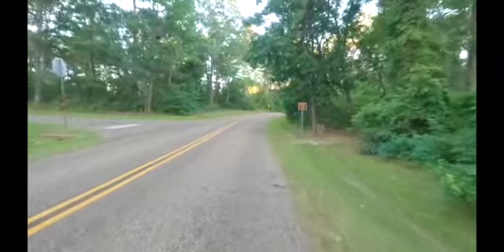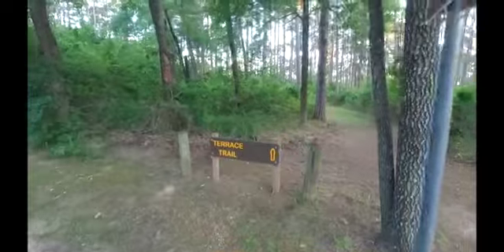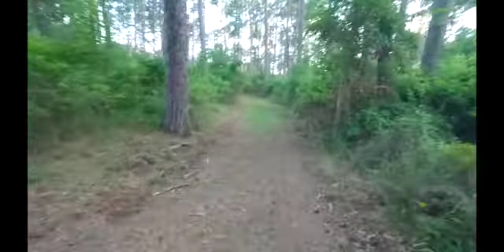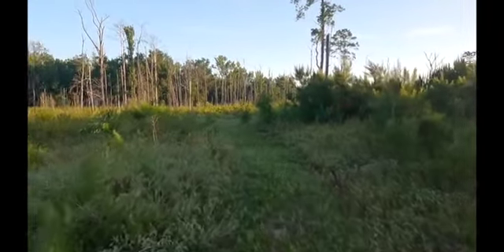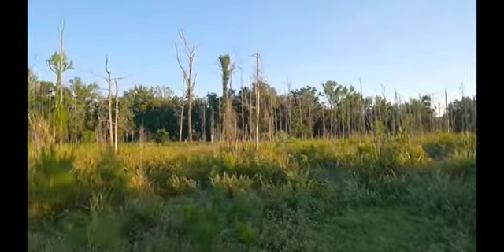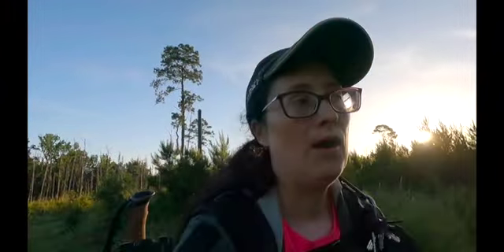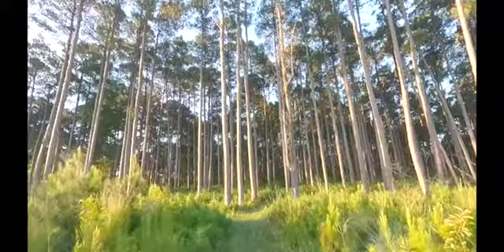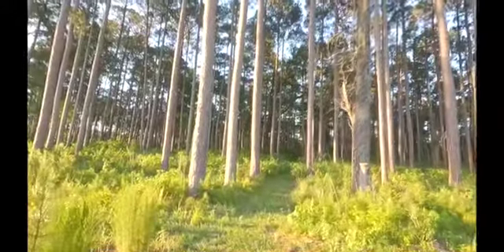Hiking the beautiful Terrace Trail | Atlanta State Park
In this video, I will be hiking the beautiful Terrace Trail at Atlanta State Park.

My Filming Gear:

iPhone 11

Sandisk Extreme 128GB MicroSD Card

Telesin 4 Pack Lens Filters for GoPro

Battery Charging Station for GoPro

GoPro Zues Mini Rechargeable LED Clip Light

GoPro Pocket Sized Carry Case

Sandisk Mobile mate

61 piece GoPro accessories kit

Taisioner Screen Protectors for GoPro